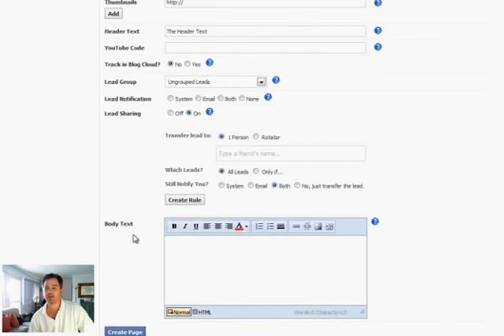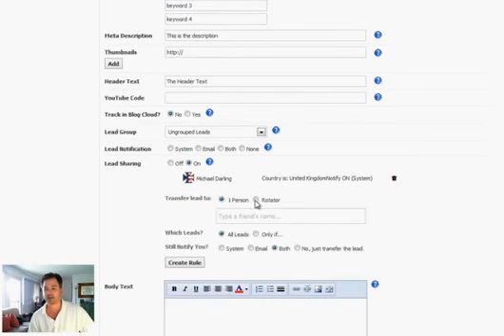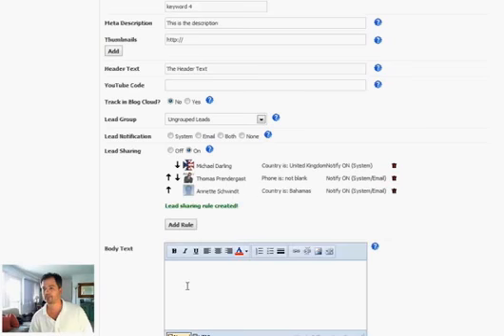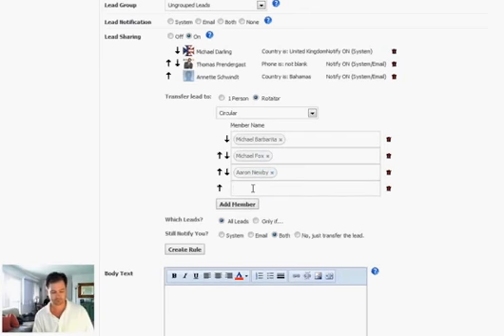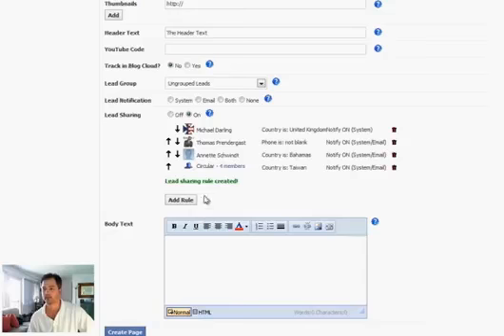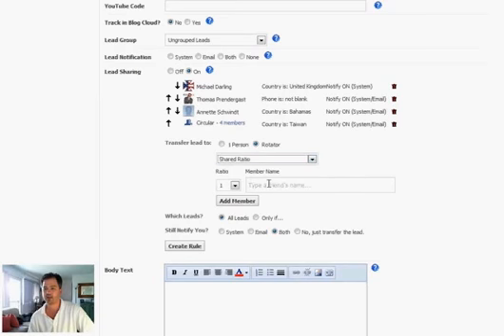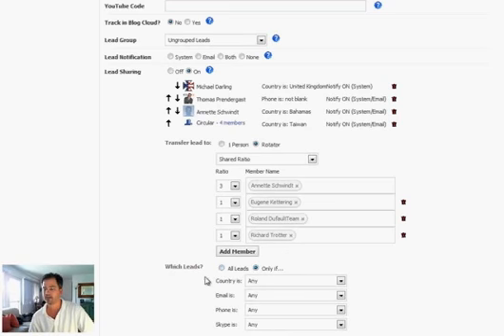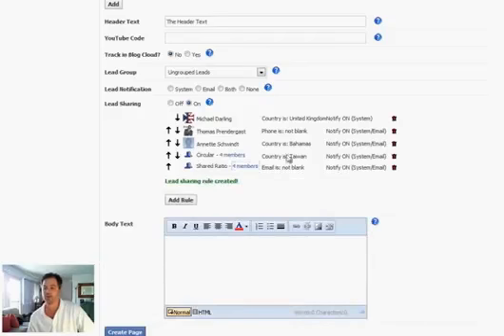MarketHive Leads Sharing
MarketHive is the first Inbound Marketing site build to help create a social neural network which enables leaders to share leads with their network to build there business interests. dor more information goto